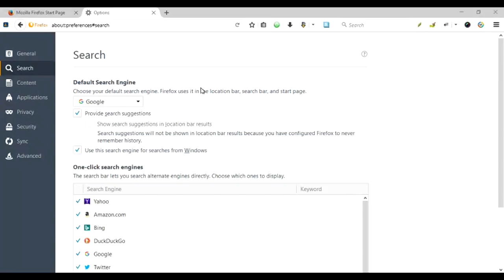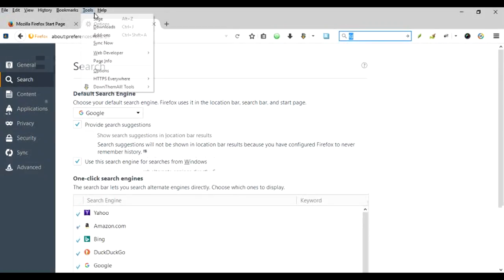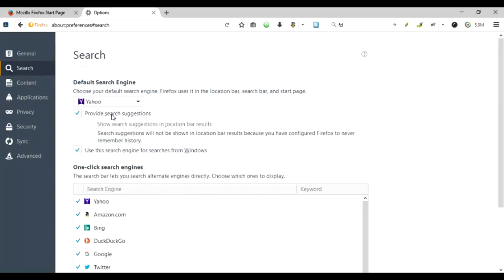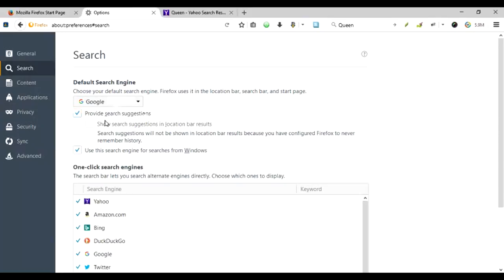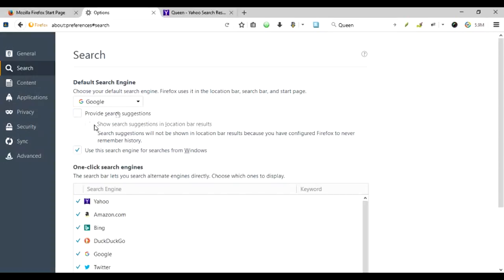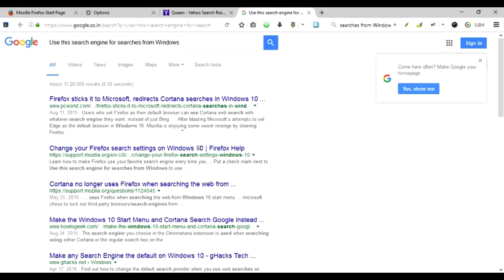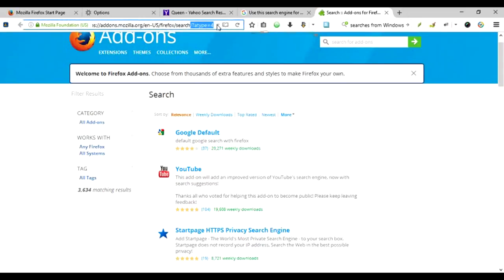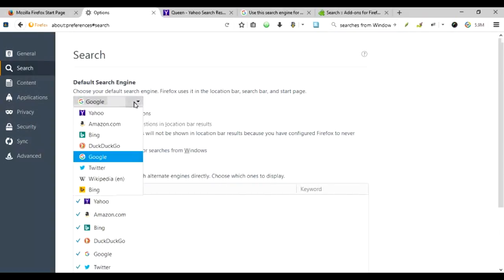How to use multiple search engines on Firefox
Firefox has a beautiful customization mechanism using which you can use search Engine of your choice. You can even add your own search Engine .